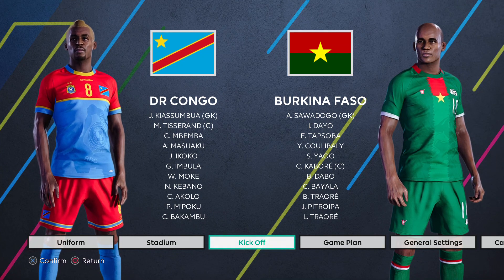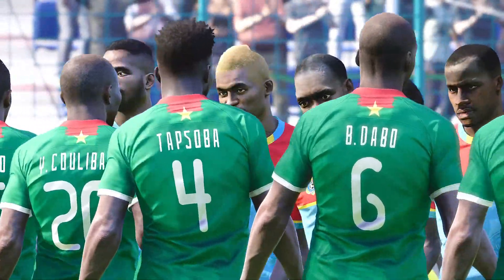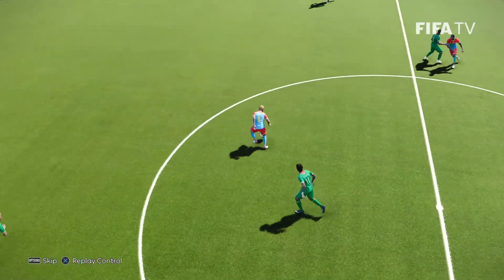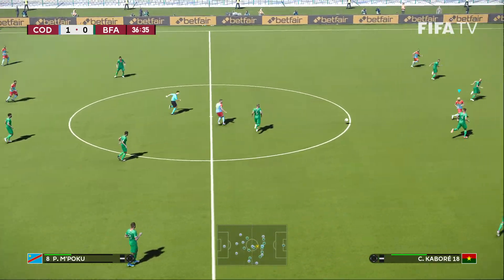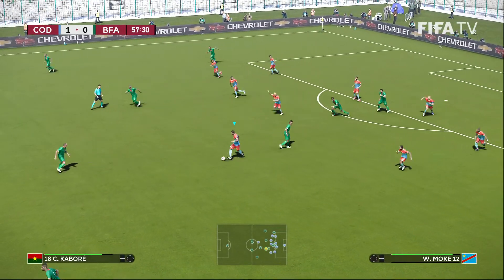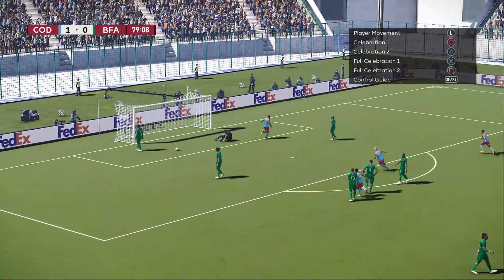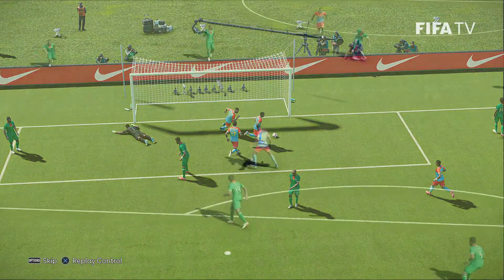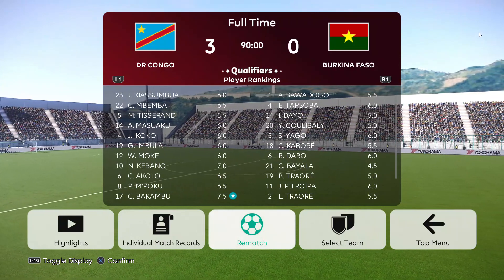DR Congo vs Burkina Faso | Stade de Pointe Noire | International Friendly